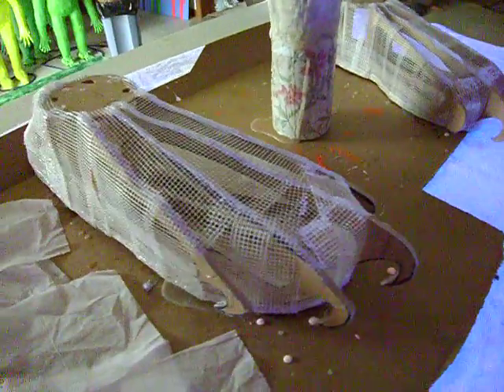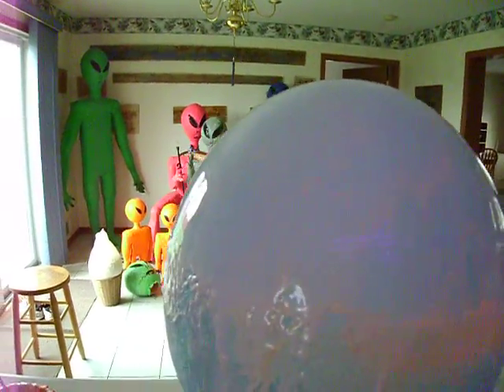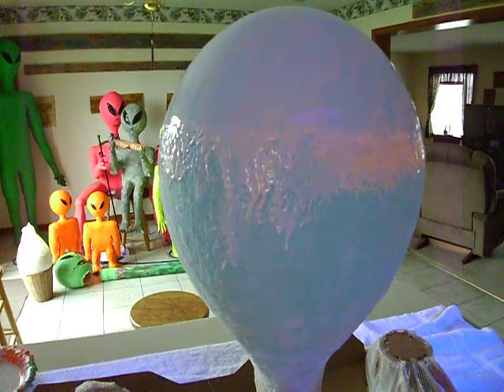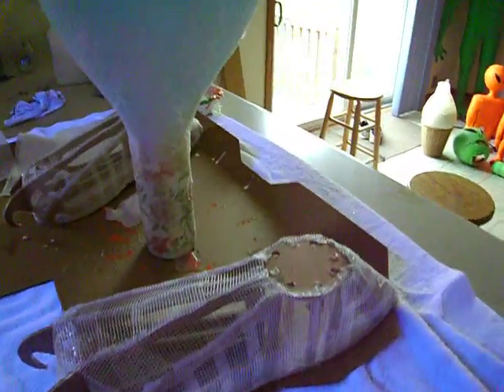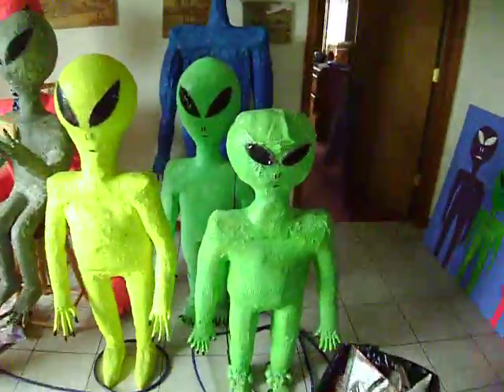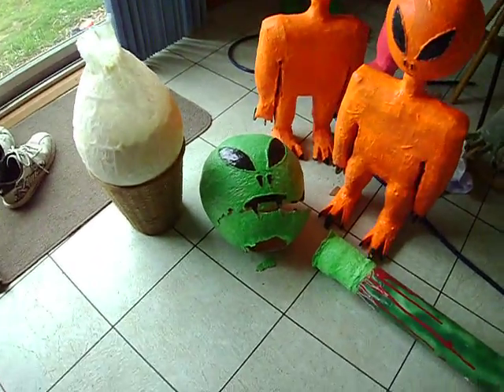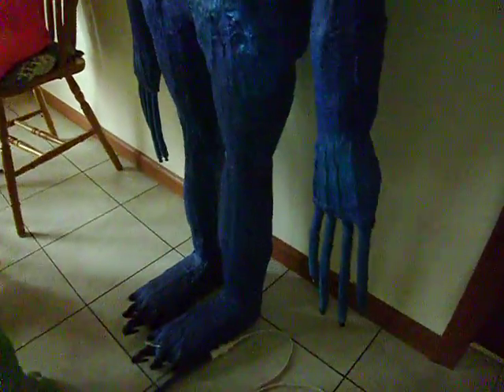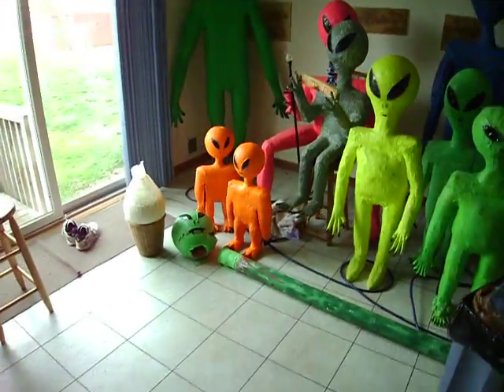ALIEN 4-25-2011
8 FOOT ALIEN the making ,you'll see...